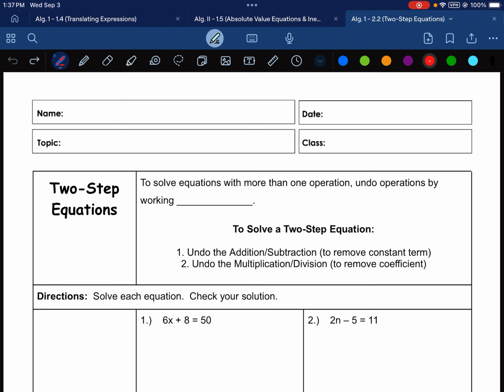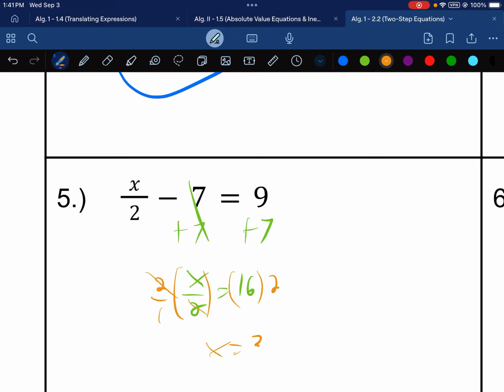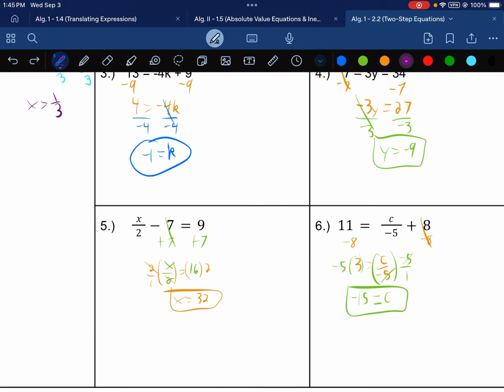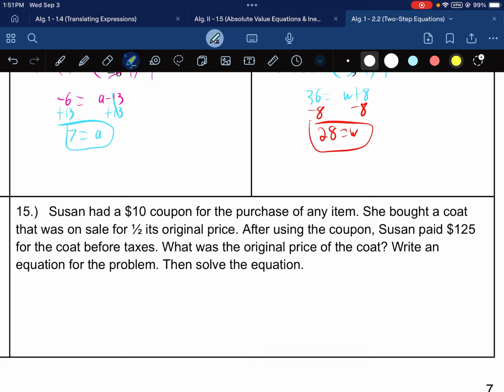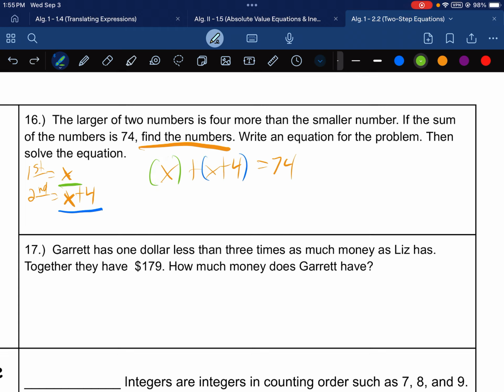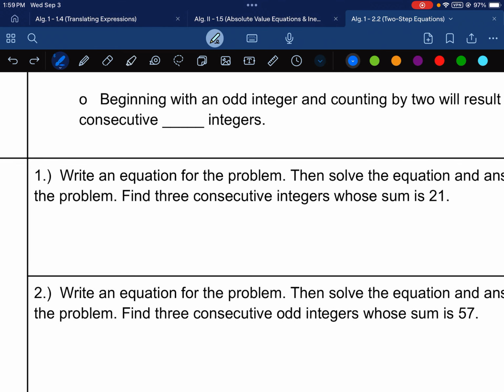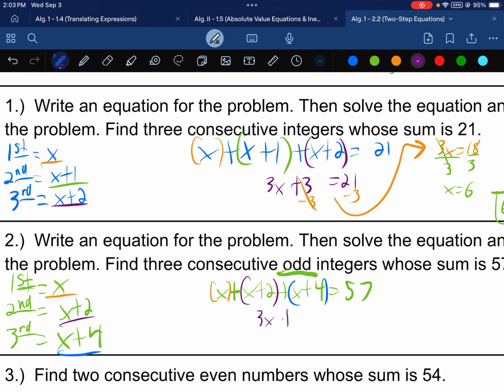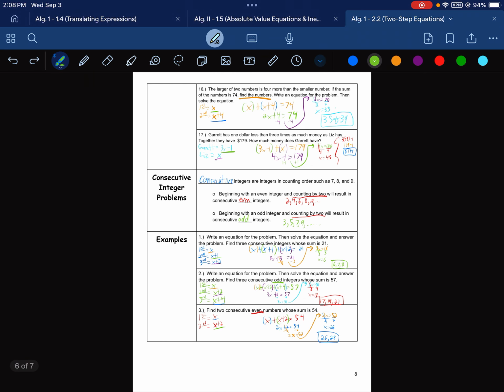Alg. 1 - 2.2